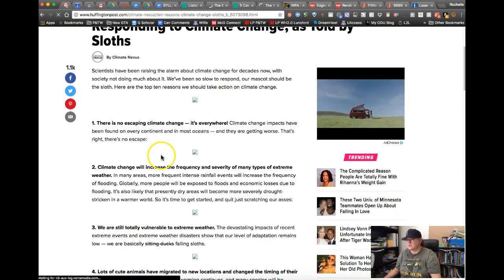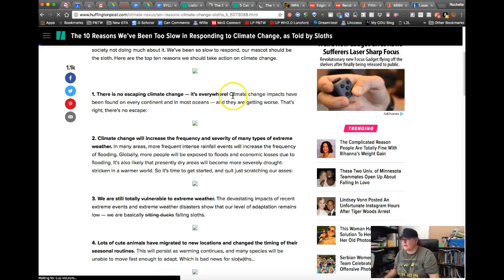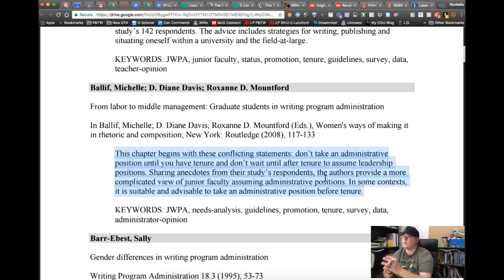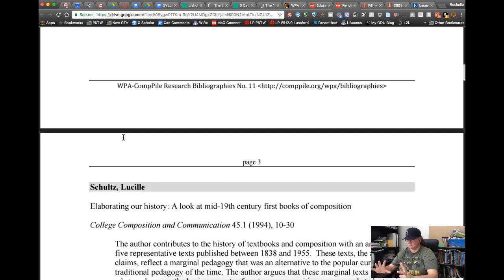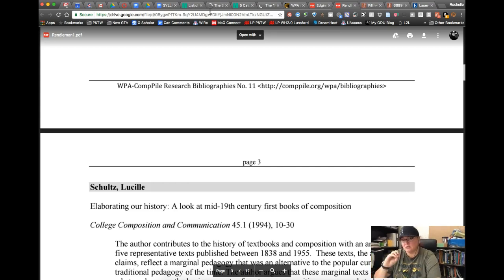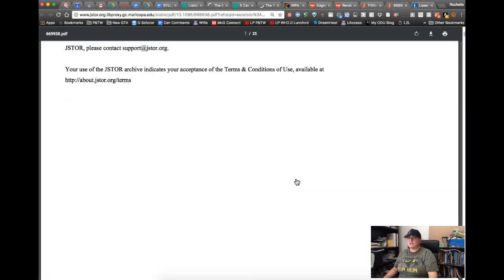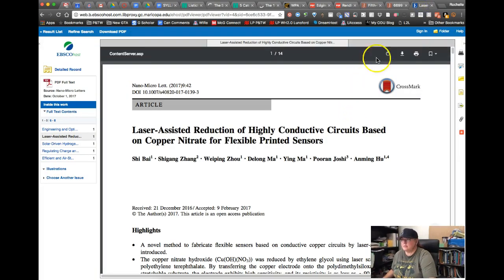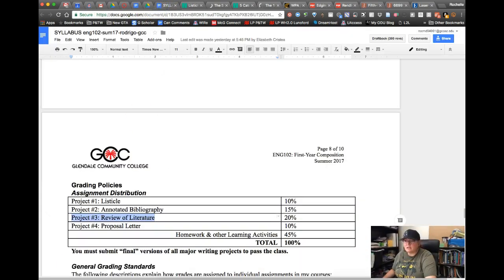GCC 102 Sum17 Overview of Projects